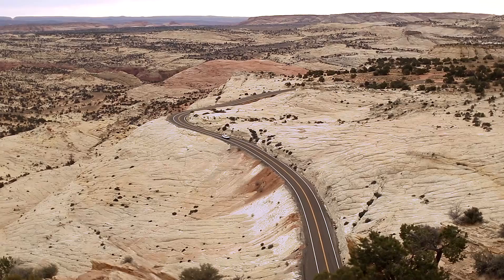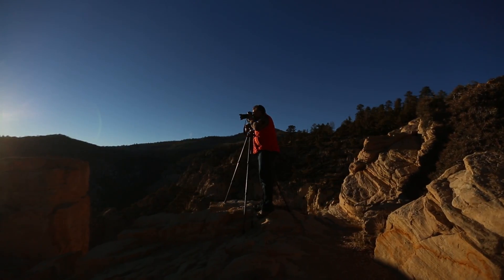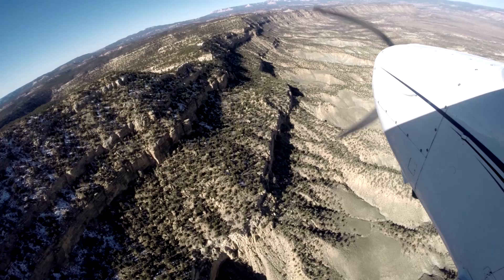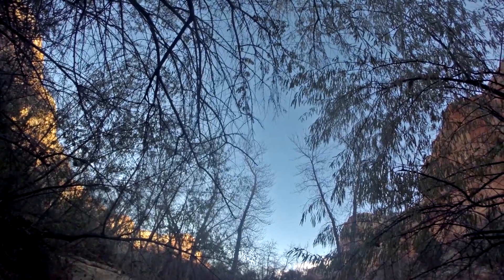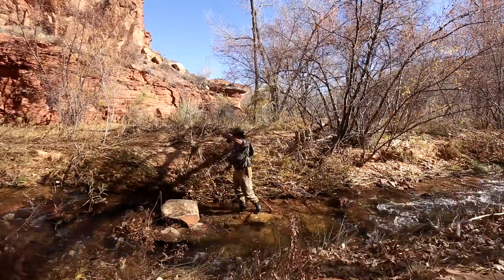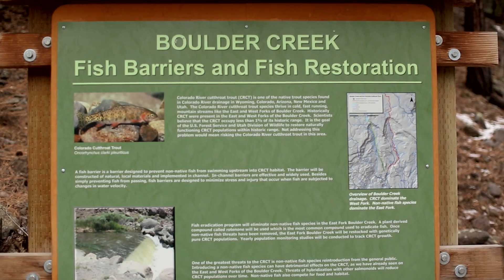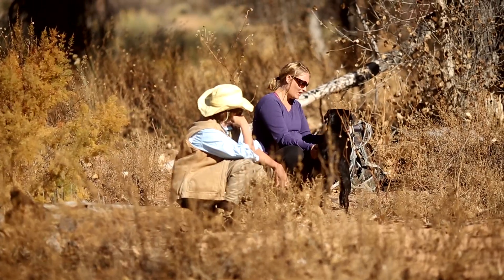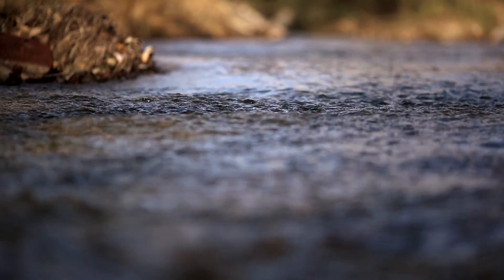Restoring Utah's Escalante River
The rugged, high-desert landscape around Utah's Escalante River is as diverse as it is remote. Tour this canyon country oasis and hear from scientists about how groups are banding together to restore and protect the Escalante.